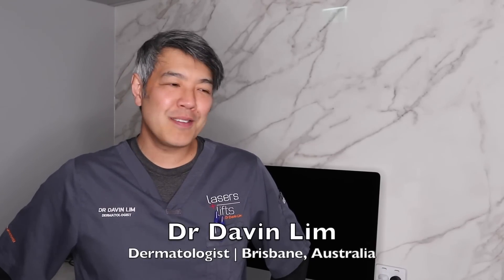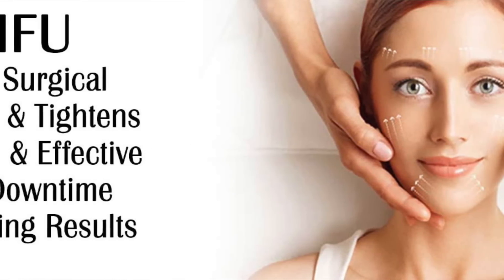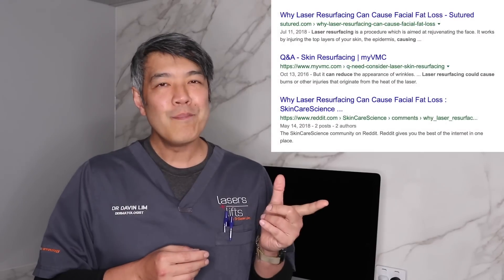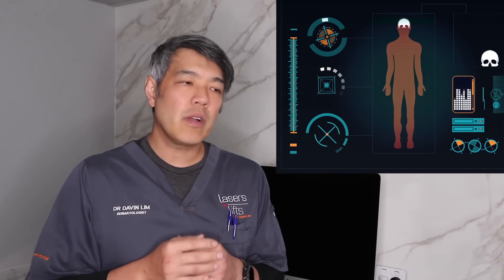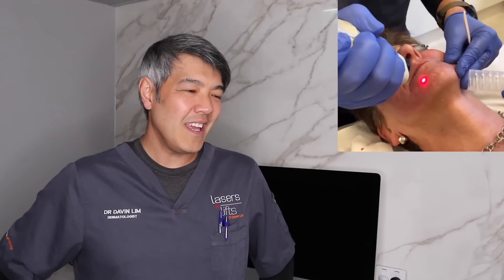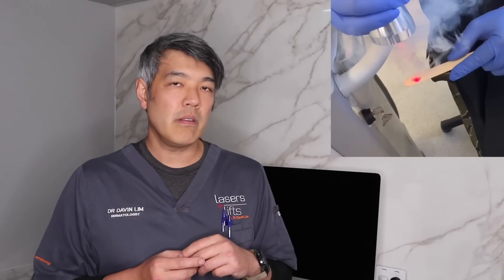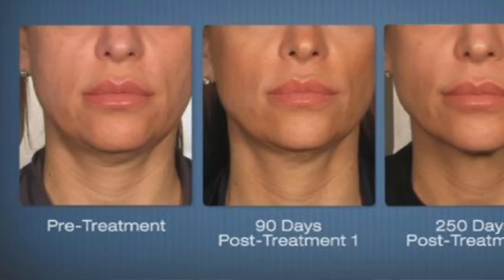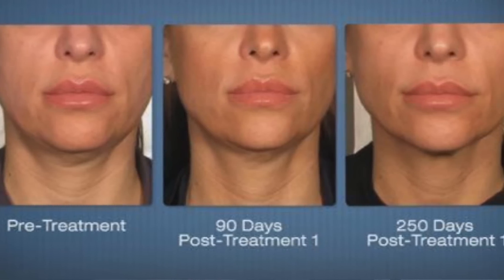Aesthetic LASER SAFETY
More on acne scar revision

Short answer is yes, however one must try very hard and perform off label treatments limited to a few powerful devices. Don't blame the laser/ energy devices- its the provider that controls the parameters and selects suitable (unsuitable) patients. Read more.

Lasers and energy devices used in cosmetic surgery come in many different wavelengths, energy sources and power. Some devices are extraordinarily powerful, and despite company denials, have the potential to ‘melt’ fat. For example, SculpSure a body contouring device made by Cynosure was designed to do exactly that. This laser is a diode driven 1064 Nm device, applied to unwanted fat areas for a time of 20 minutes. This causes thermogenic lipolysis, or heat induced fat reduction.

In the context of facial rejuvenation, the majority of lasers can not cause destruction of fat deposits, especially with ‘on label application.’ Examples of energy controlled lasers include Fraxel Dual 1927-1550, Pico lasers (Picosure, Picoway, Enlighten etc.), Revlite lasers, nano laser, non-ablative lasers including erbium glass, NA wavelengths 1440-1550, vascular lasers, 532, 585, 595, 755, long pulse 1064, and many other devices used in the context of onlabel skin rejuvenation.

Powerful devices such as Ultherapy, Ultraformer, old versions of Thermage, RF insulated microneedling and medical grade CO2 laser (Ultrapulse comes into mind), all have the ability to penetrate deeply into the dermis  and subcutaneous layers. Hence, in this case, potential side effects may occur, depending upon the application. Pulse stacking pulses may potentially cause damage to the adipocytes, especially in patients who are ‘slight of build’.

The bottom line is that lasers and energy devices should be viewed as tools to get the job done. It depends on the application, the settings and the operator. Much the same as a pair of good Japanese steel scissors. Used correctly scissors can give an awesome haircut, however scissors can also be used as a murder weapon. Hence faced with a pair of scissors, most (normal) people will place the faith in hairdresser and not view the scissors as a potential weapon. I hope you can see the logic- the same goes for vehicles and even firearms (I won’t give my political viewpoint on this debate). You get the idea.

For all those patients who have had a bad side effect from a device, it is not the device, but the application, context, settings, intent, selection and most importantly the user that gives the results, or in some cases the side effects.

Dr Davin Lim, Laser & Procedural Dermatologist
Brisbane. Australia

**I do not provide online consultations as sight, touch and tactility are all senses used to decipher the enigma of skin.